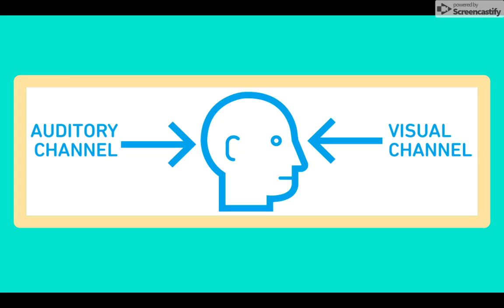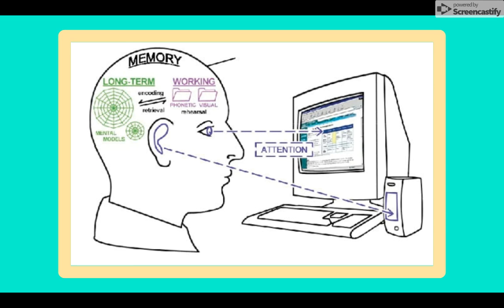Oct 6, 2019 10:59 PM